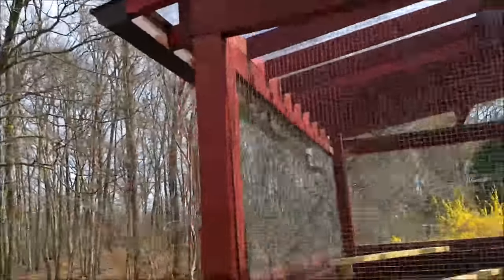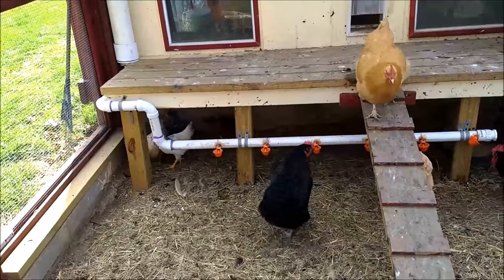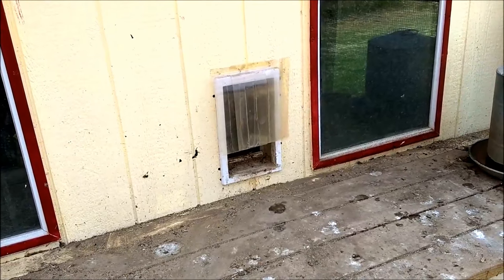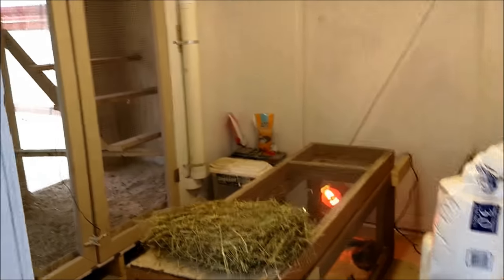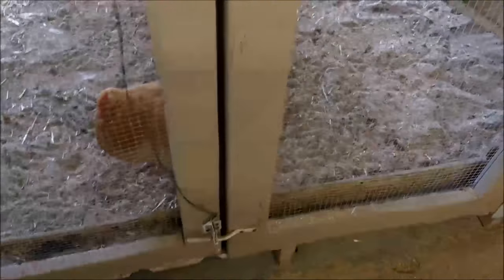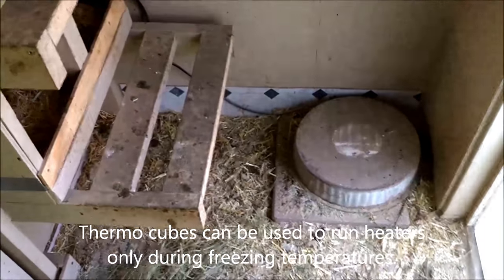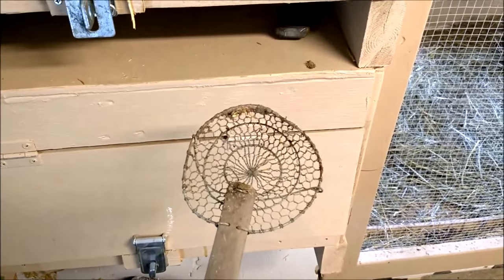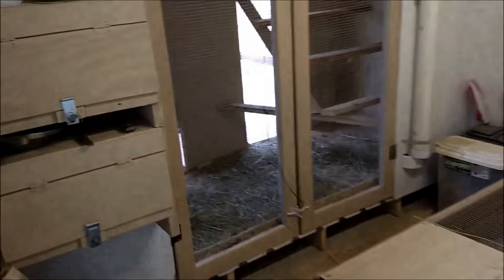Chicken Coop and Run Tour - Tips and Tricks - Easy Once a week maintenance DIY system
In this video I give a tour of my chicken coop and run. Coup equipped with automatic feeders, watering system, winter protection, nest boxes, covered run, predator proofing etc. I also go over the easy once a week management of the coup with feed, water and cleaning. Enjoy and comment your ideas and comments.